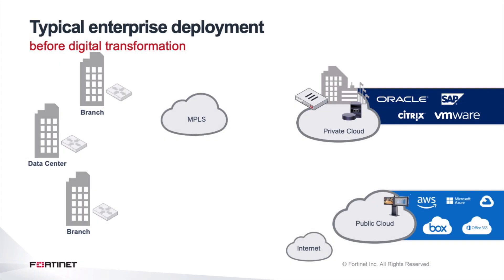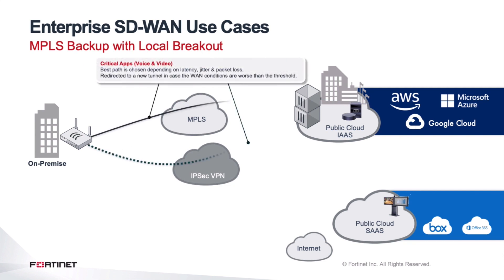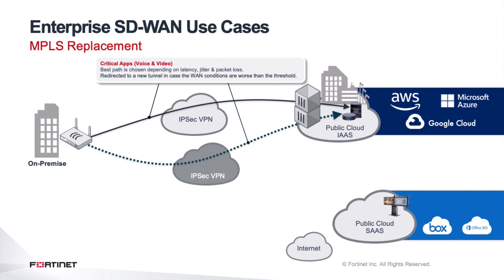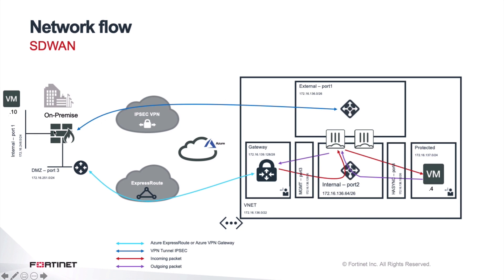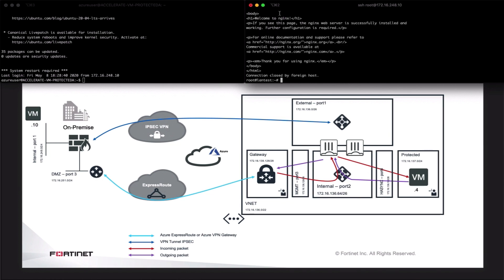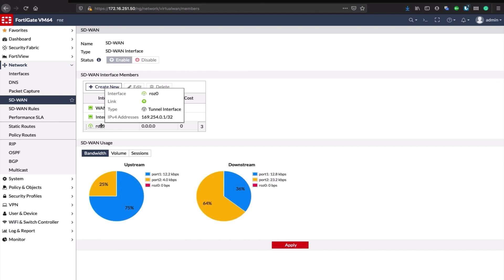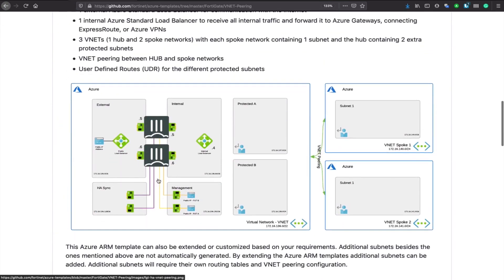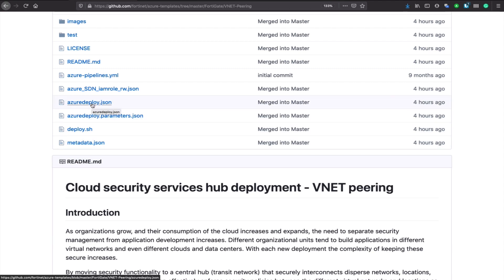Public Cloud SD-WAN On-ramp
Demontstrate SD-WAN for optimal and reliable connectivity between on-premise and public cloud environments. IPSec-VPN is configured on FortiGate-VM connecting to Microsoft Azure in parallel to ExpressRoute as a back-up.